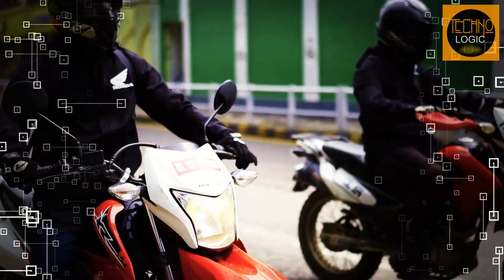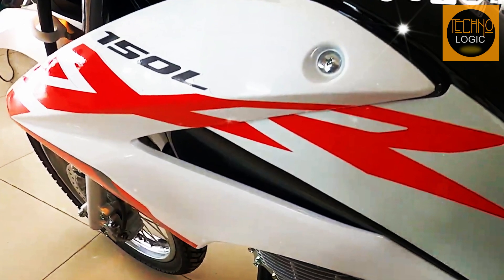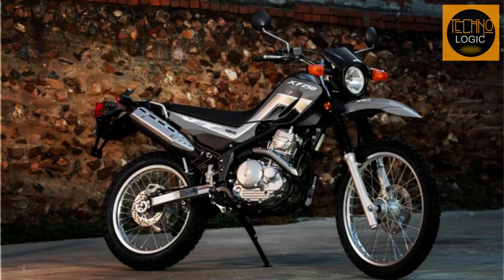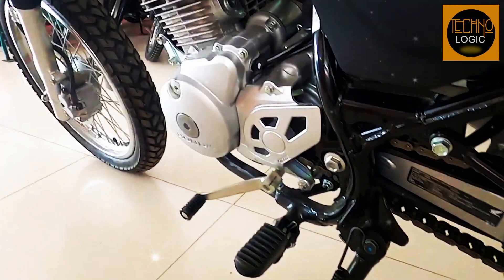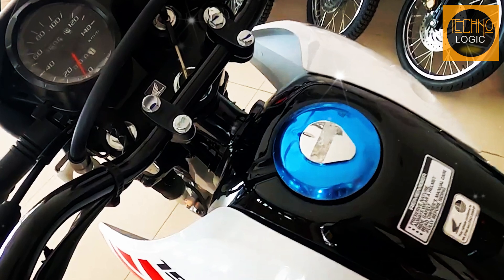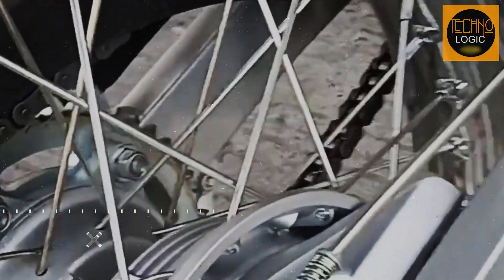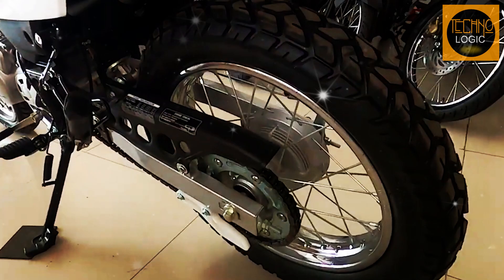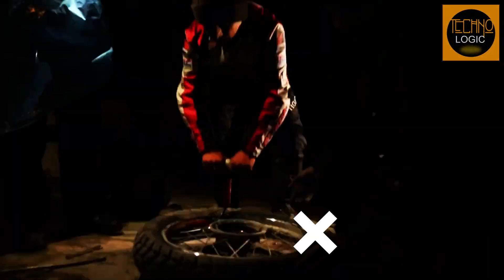2023 HONDA XR150L🔥Rugged, Reliable, and Ready for Anything‼️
"2023 Honda XR150L Review - Rediscover the Joy of Riding!" - Get an in-depth review of the versatile and dependable 2023 Honda XR150L, and discover why it's the perfect machine for hitting the trails, exploring the countryside, or cruising the streets.